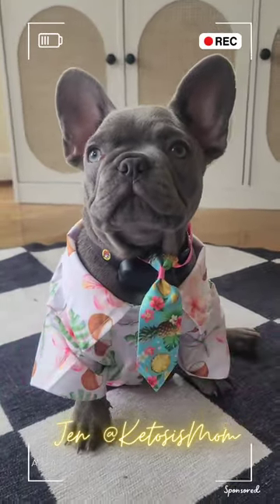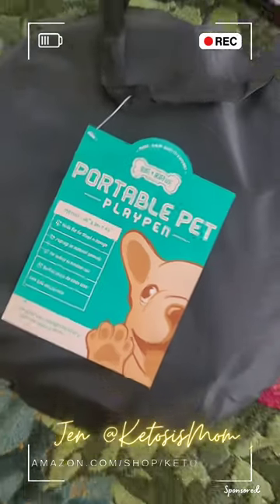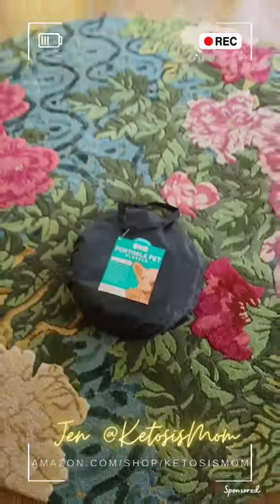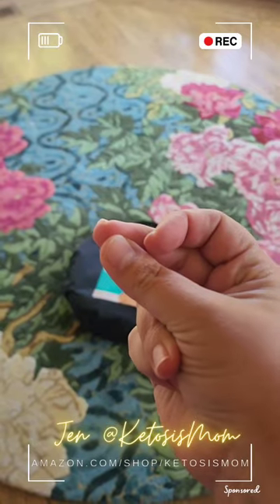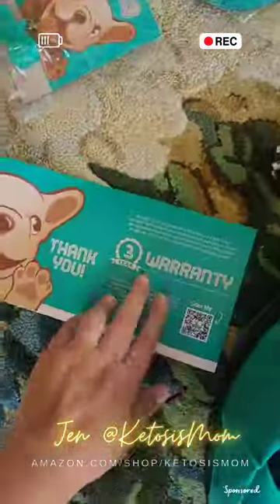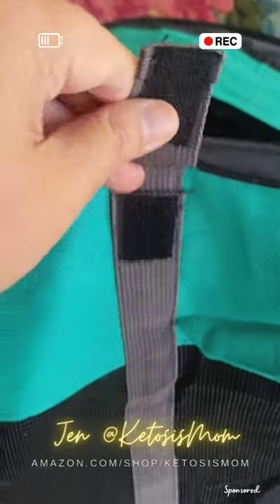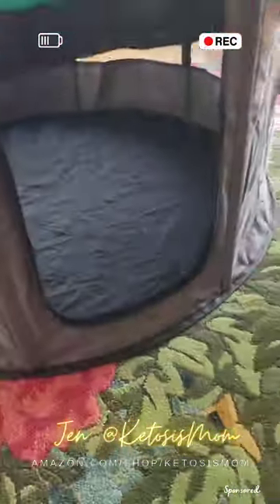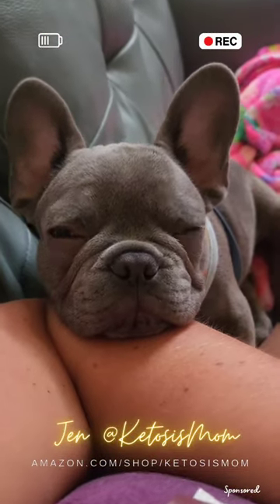French Bulldog shows Ruff n Ruffus pop up playpen for pets!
ketosismom.live

- Jennifer @KetosisMom